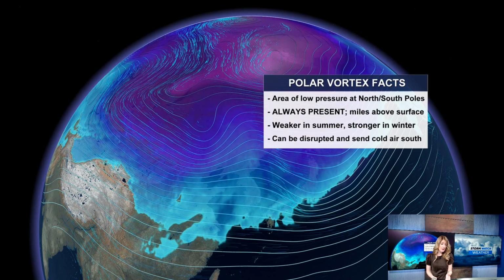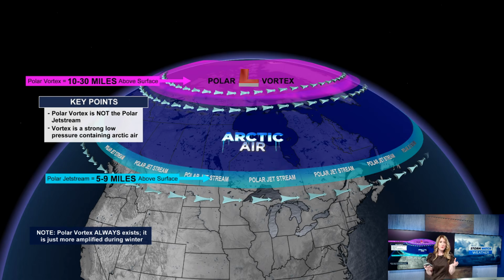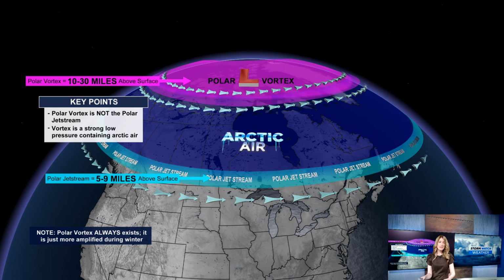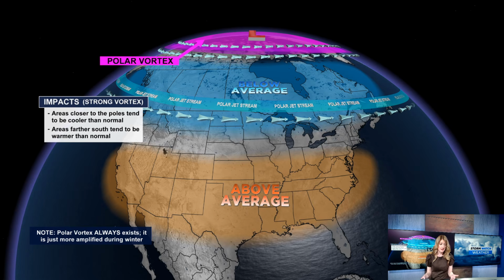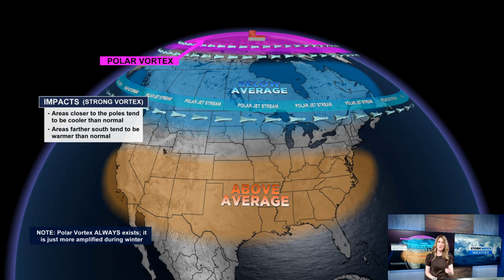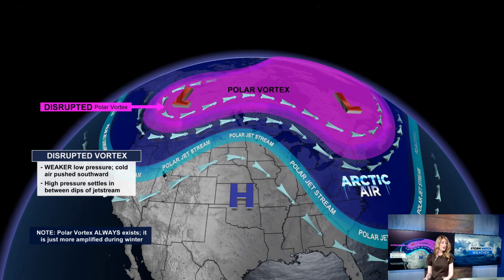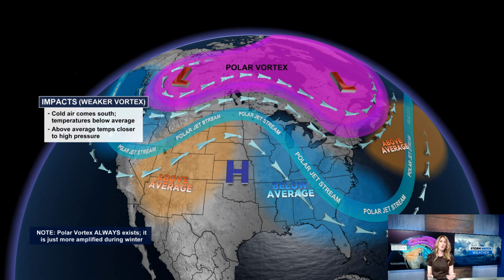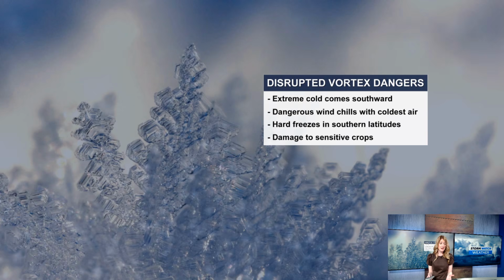Science behind the Polar Vortex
The Polar Vortex is a scientific term that's been thrown around a lot lately, but it is nothing new. The Polar Vortex changes throughout the year, and is sometimes weaker than others, allowing frigid air to move south.